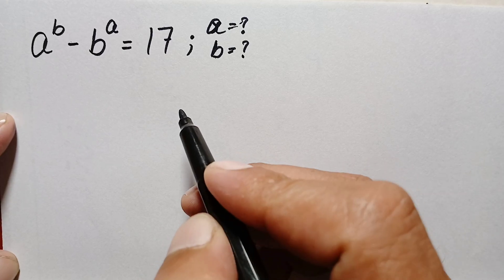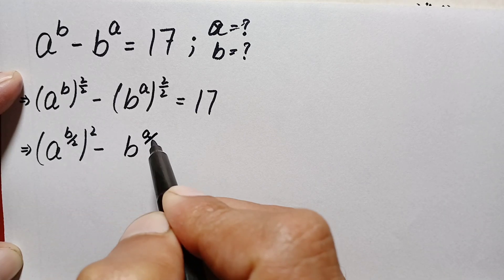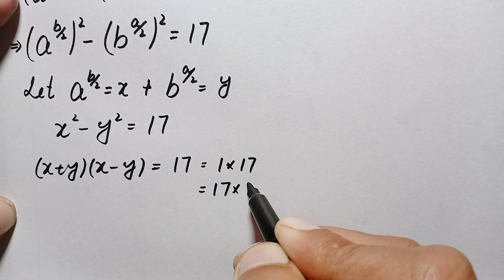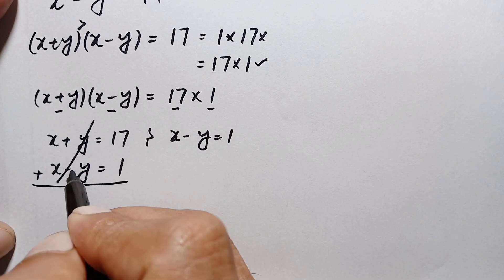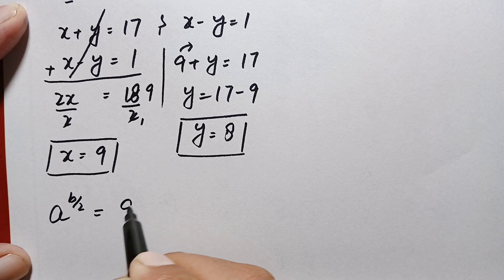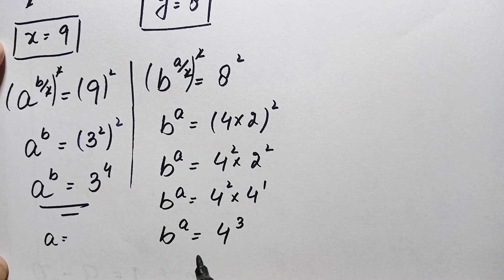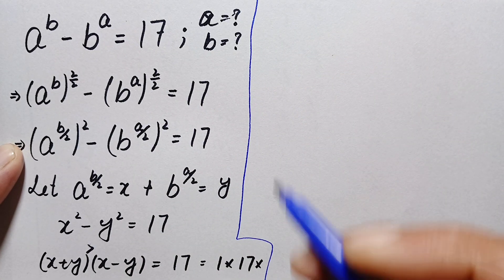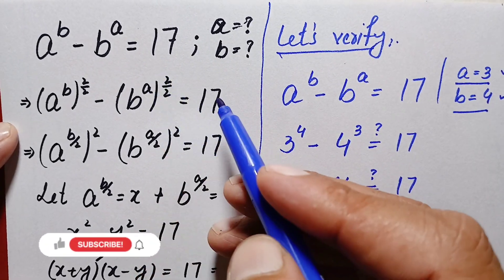Germany | Can you solve this? | Maths Olympiad a=? & b=?